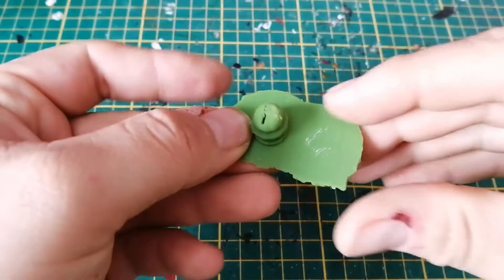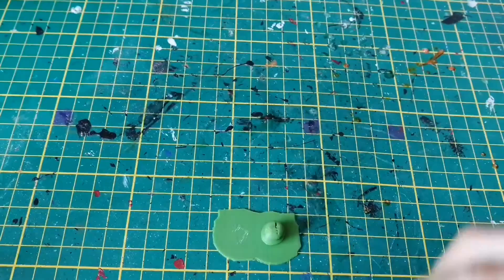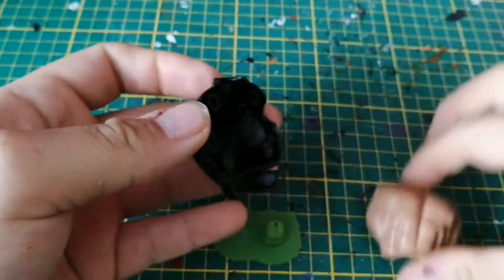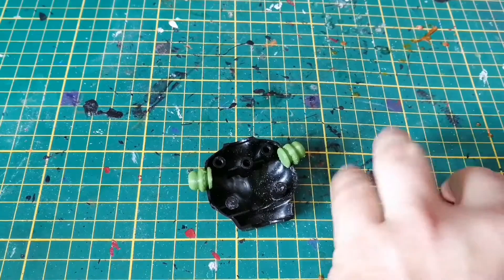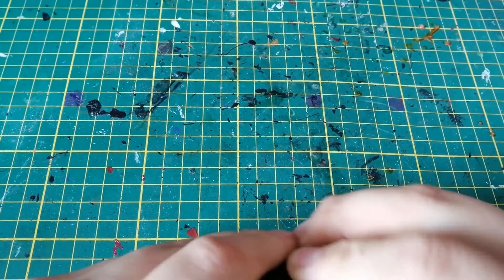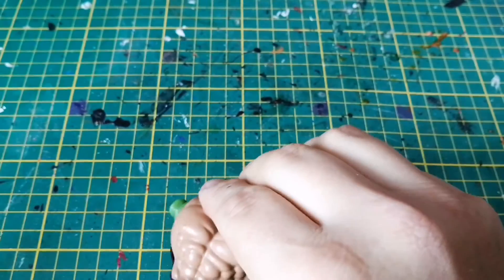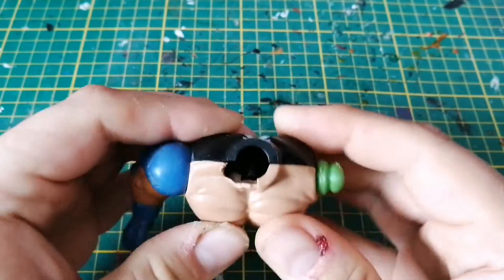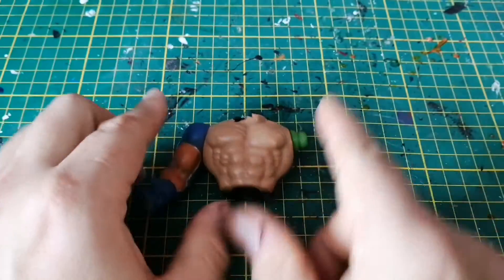installing action pegs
Easy install for action pegs. Replace those missing heman arm pegs in just under 5 mins. If you go to my cults3d. Com page link below you can download these. They take 30 mins to print. Don't want to break open Ur figure, simply soak it in boiling water for 30 secs or until the plastic is ply able then just push them into place.